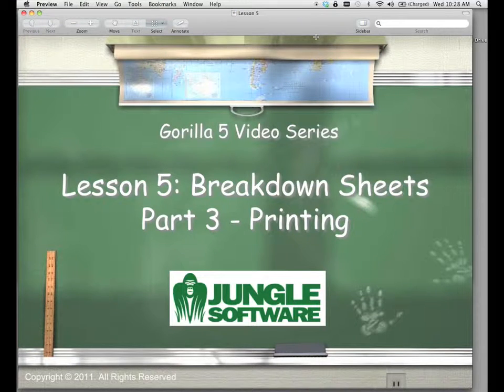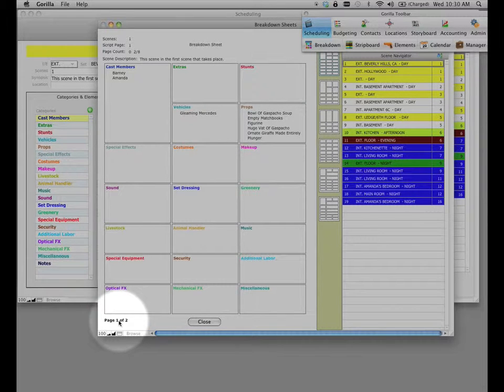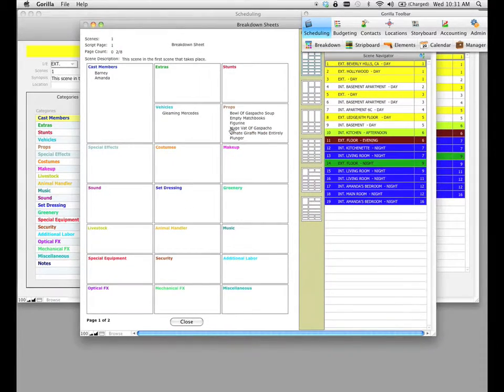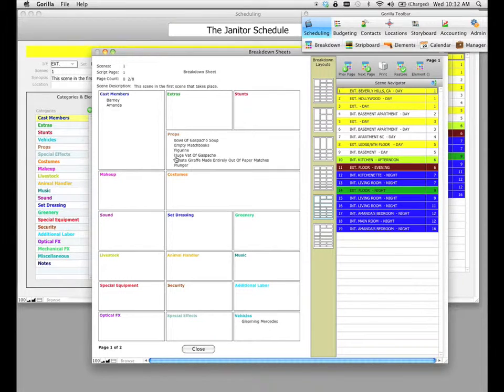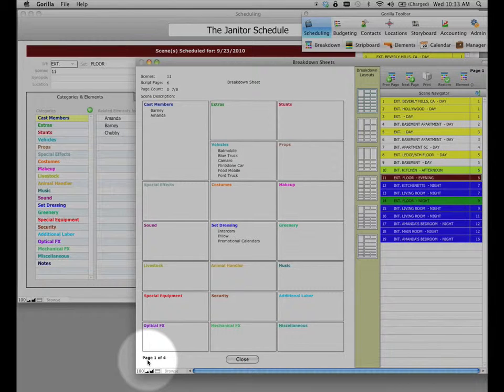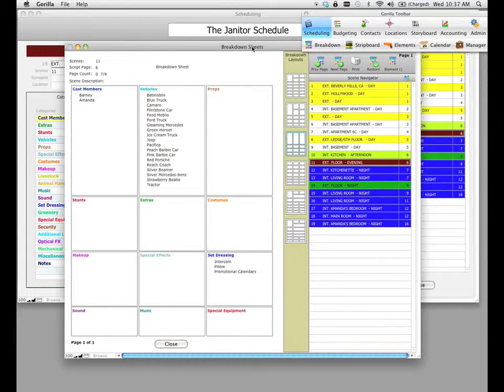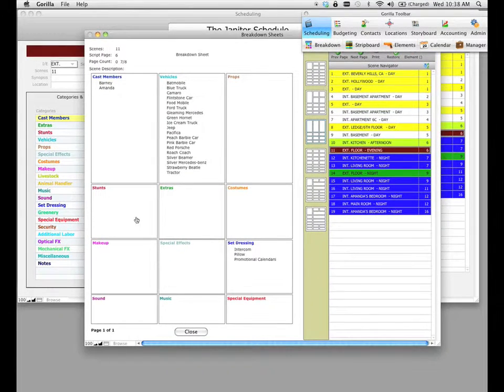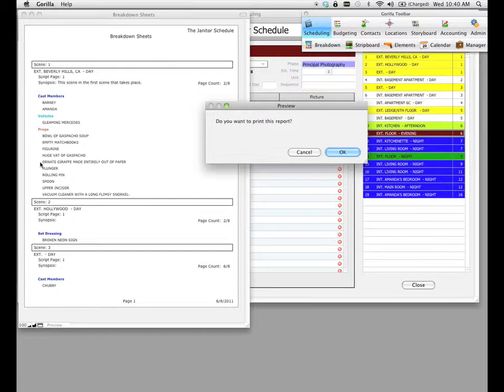Gorilla 5: Lesson 5 - Printing Breakdown Sheets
Learn how to print breakdown sheets in Gorilla 5.